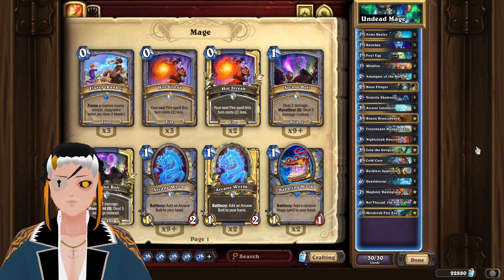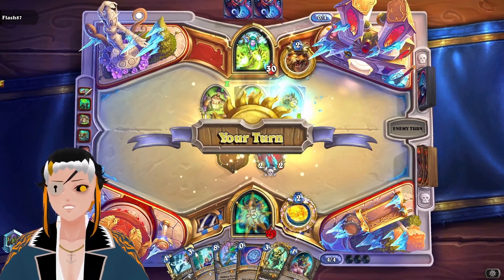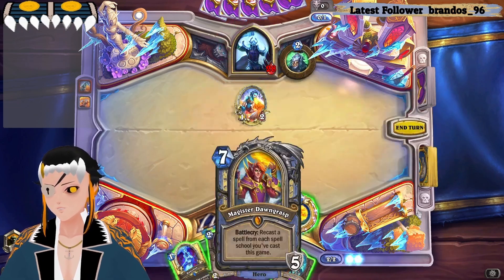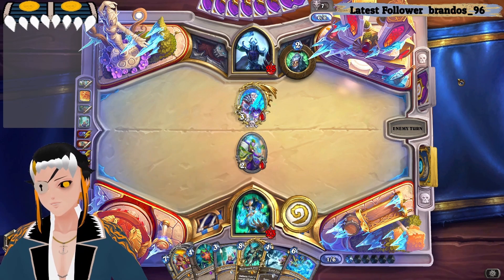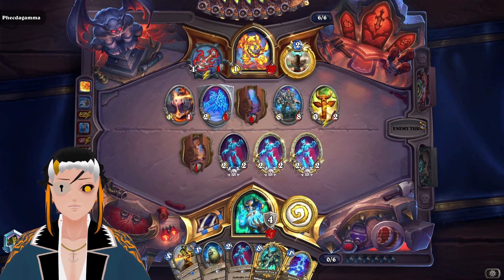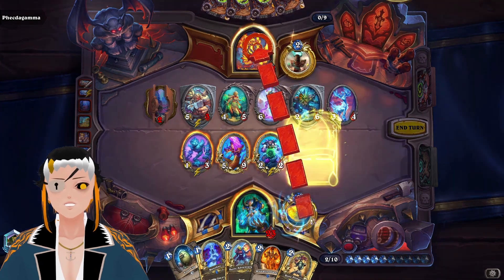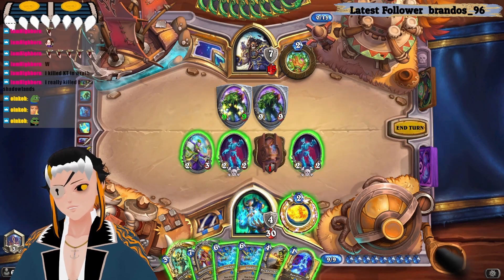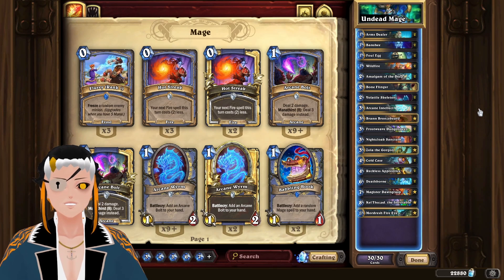Let's Get Volatile With UNDEAD Aggro Mage! | Skeleton Mage | Hearthstone Mage Deck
Looking for a crzay deck for Standard Hearthstone to hold over til March of the Lich King's miniset? Why not try Undead Aggro Mage! Embrace the power of Scourge & overwhelm your opponents with endless waves of undead! If you have any comment leave it down below :)
Deckstring:
AAECAf0EBtjsA6CKBJbUBJjUBLrkBNvxBAzS7APT7APW7AP8ngSywQTb3gT67ATJkQWEkwWSkwWgmQWTnQUA
Timestamps:
0:00 Intro
0:37 Mulligan Guide
1:19 Game 1 Vs Aggro Druid
6:37 Game 2 Vs Rainbow Death Knight
10:09 Game 3 Vs Evolve Shaman
14:55 Game 4 Vs Ramp Druid
20:38 Final Thoughts

The new Hearthstone set March of The Lich King is here! With it brings a new class to the game of hearthstone Death Knights! With this a new tribe of minion was also added undeads! It turns out that Mage already had a undead themed synergy before the set Skeleton MAGE! Using the powerful new undead aggro tools with the skeleton mage package for unexpected great results! No one expects this hidden off meta deck that could become a top hearthstone deck and not just meme hearthstone deck! There is so much potential for such a deck in Castle Nathria for this deck and other off meta hearthstone decks.